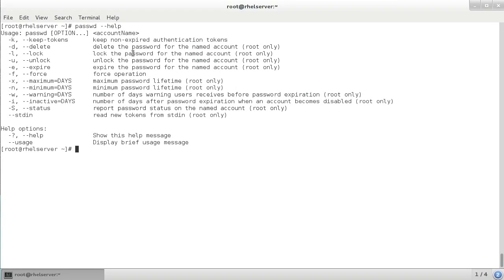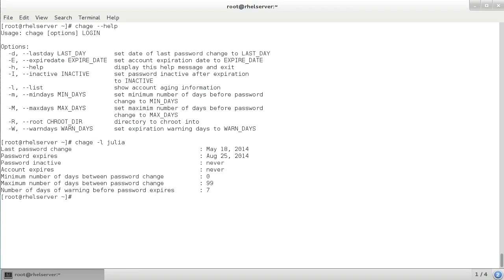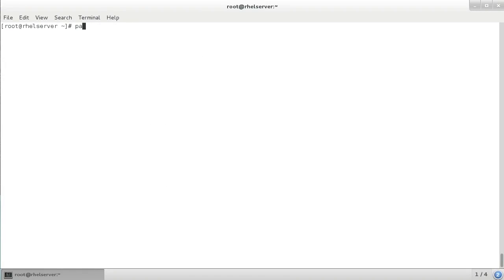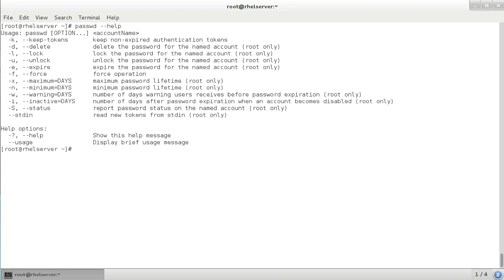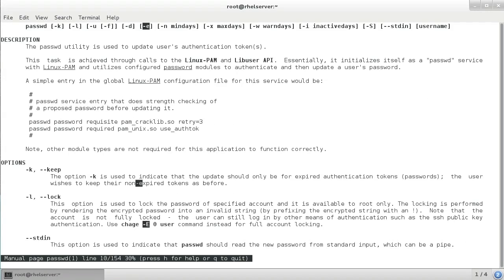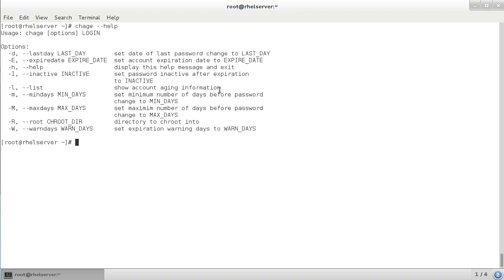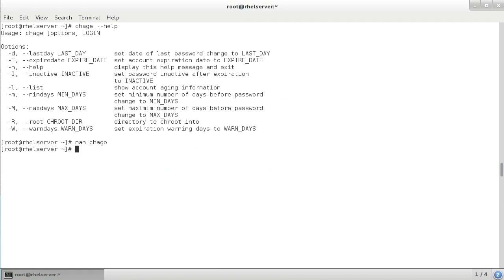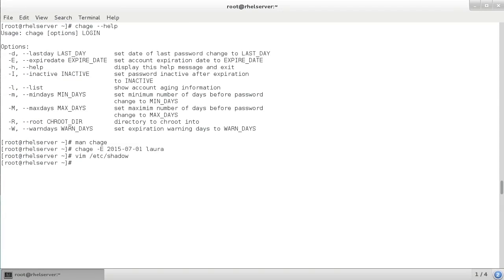Learn Linux Managing Password Properties Chapter 15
In this video you will learn about managing users passwords in linux.